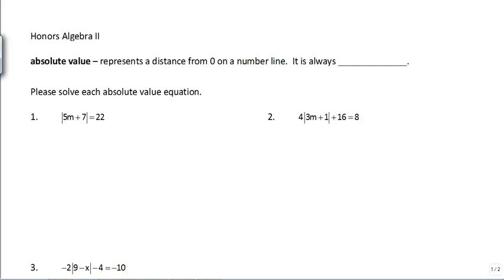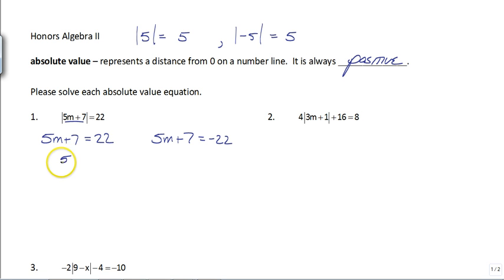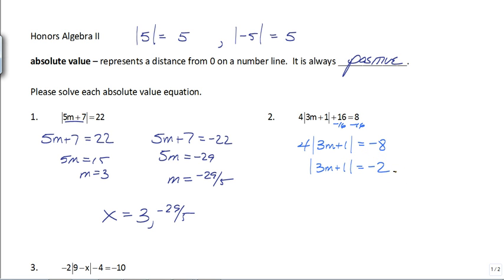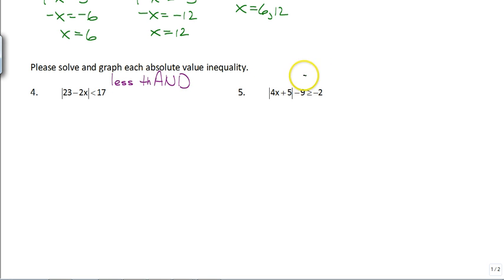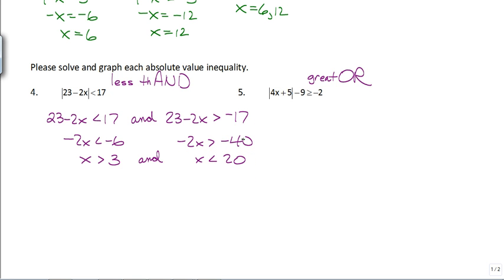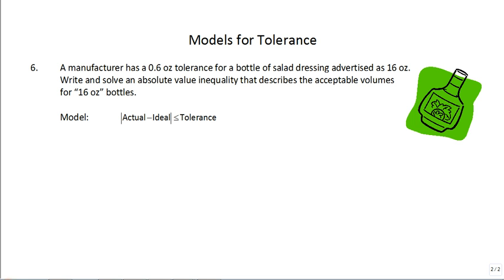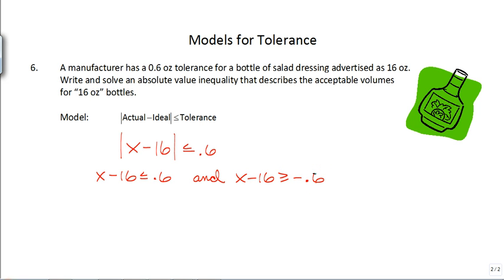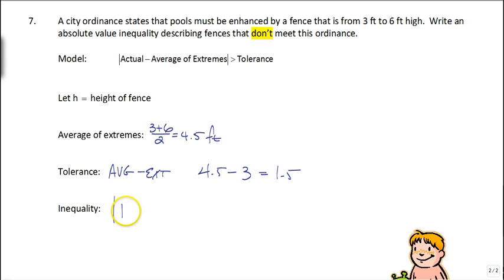HA2TC1Day6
Absolute Value and Absolute Value Inequalities